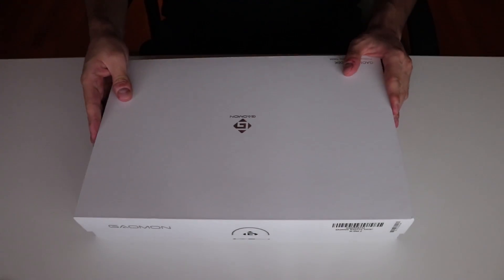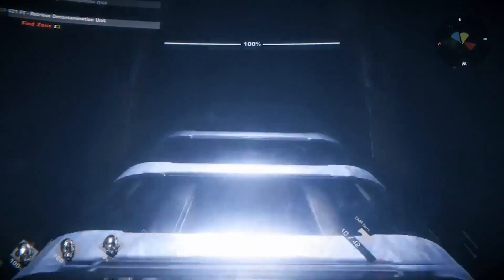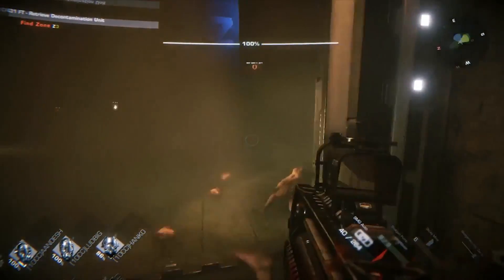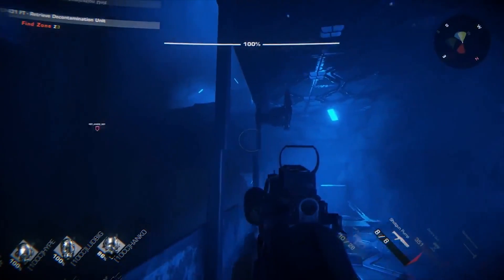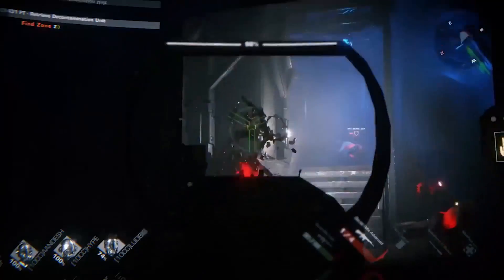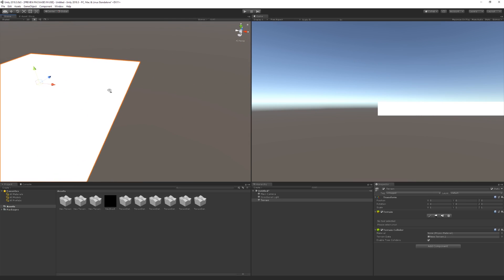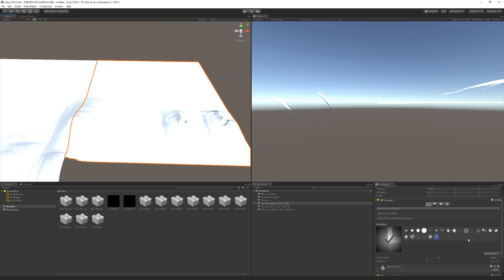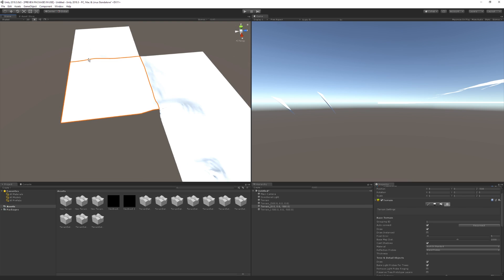NEW TERRAIN SYSTEM in Unity 2018.3! | Overview + Tutorial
Unity recently announced the new Terrain system available in Unity 2018.3, and I thought it'd be great for us to take a look at it! This is an overview and tutorial style video, so hope you like it.

● Show Notes